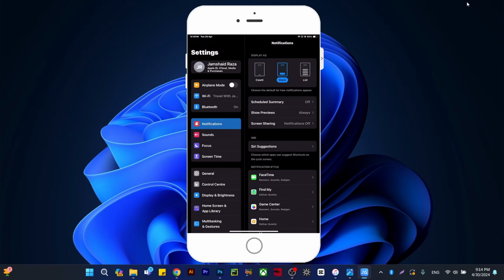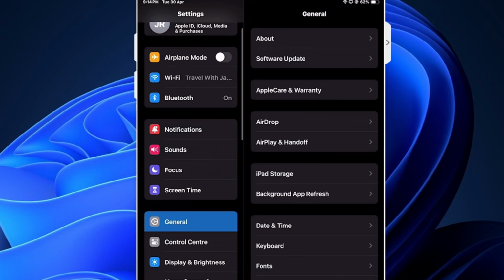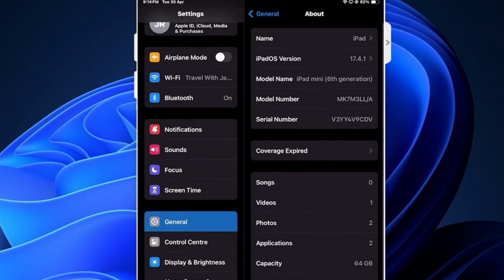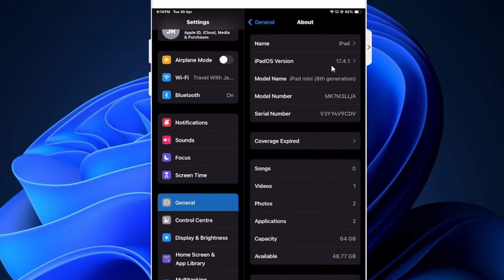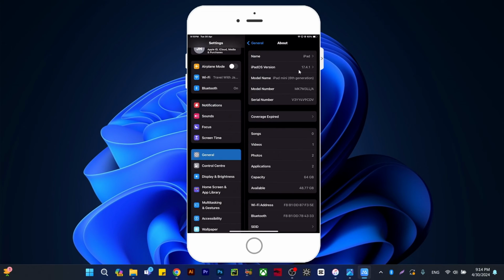iPhone Won't Connect to itunes When Plugged in Windows 11 iOS 17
In this video I'm going to show you how we're going to connect your iPhone to iTunes with Windows 11 and if you have iOS 17. Most people find that when they have cable and they want to connect them to pc or later on then the operating system won't recognize the iPhone. In this view, I am going to show you a quick solution where our country resolves and collects your iPhone to let our PC and you can transfer your data without any problem if you like ambiguous 3rd footage subscribe and if you have any problem just start the commitments below thank you to bellow.